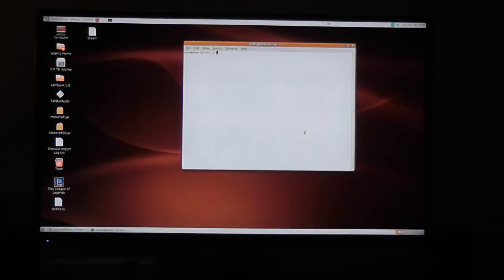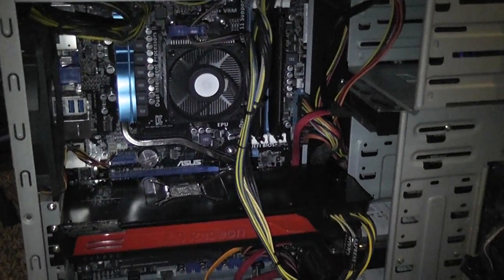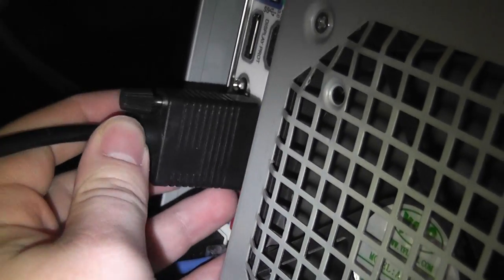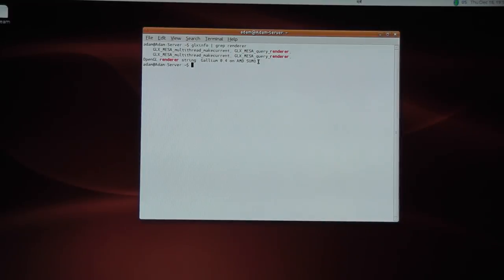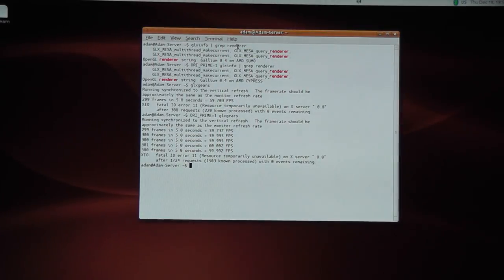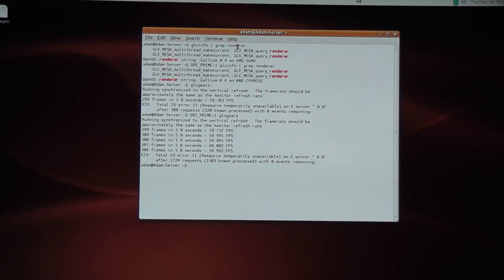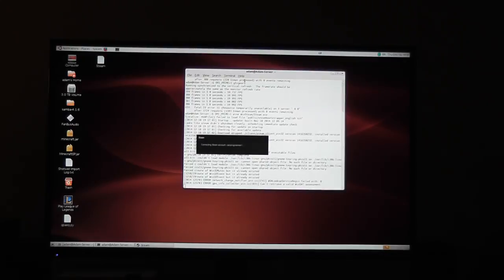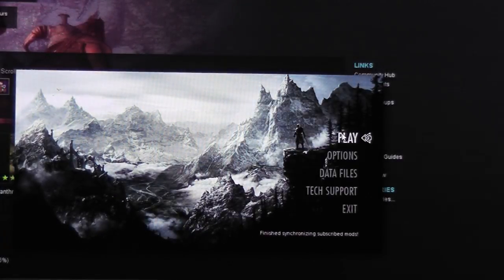Linux Gaming Graphics Features - DRI PRIME and Gallium Nine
In this video I review two new open source graphics technologies in Linux.  The first is DRI PRIME, an open source equivalent to nVidia Optimus/AMD Enduro/AMD Dual Graphics and the second is Gallium Nine, an open source implementation of Direct3D 9 using the Gallium3D framework.

I'm using the following PPA repositories:

ppa:oibaf/graphics-drivers (continuously updated Mesa stack and graphics drivers from the latest development source)

ppa:commendsarnex/mesadri3test (additions to Oibaf's PPA to add Gallium Nine and DRI3 support)

ppa:commendsarnex/winedri3 (modified Wine 1.7 with DRI3 and Gallium Nine support)

Install them with:

sudo add-apt-repository ppa:oibaf/graphics-drivers
sudo apt-get update && sudo apt-get dist-upgrade

System specs:

APU: AMD A8-3870K (3.0GHz quad core, 6550D GPU)
RAM: 8GB DDR3
GPU: AMD Radeon HD 5870 2GB (Eyefinity x6 edition)
HDD: WD 160GB laptop HDD from ancient netbook
Mobo: ASUS F1A75-V EVO
PSU: Antec EA650
OS: Ubuntu 14.10
DE: MATE from repos
Kernel: 3.18 (Ubuntu kernel PPA)
Theme: Human (GTK2) with Human icons - basically Ubuntu 6.06's theme